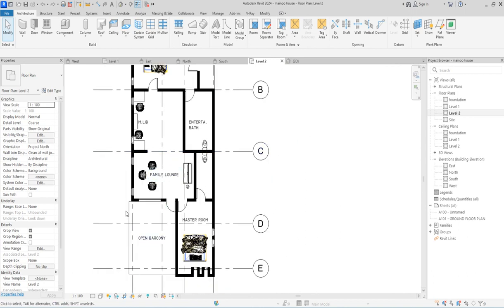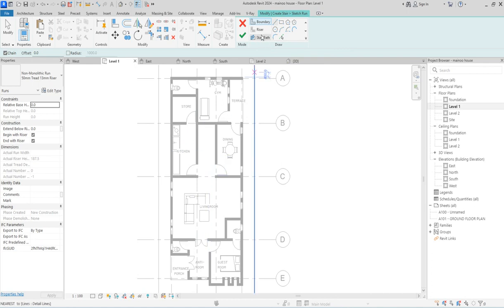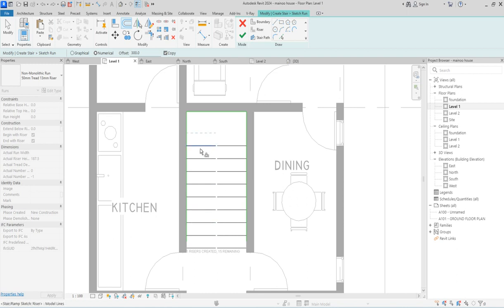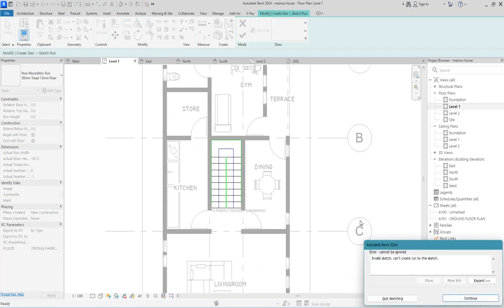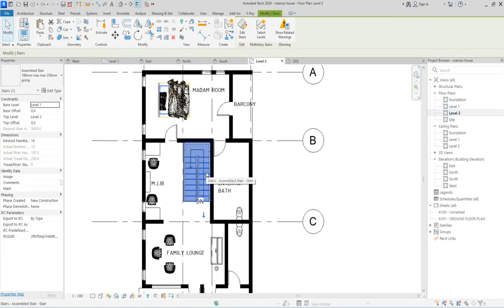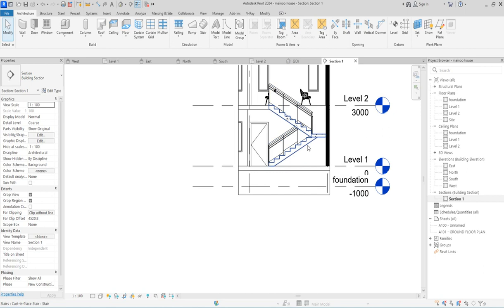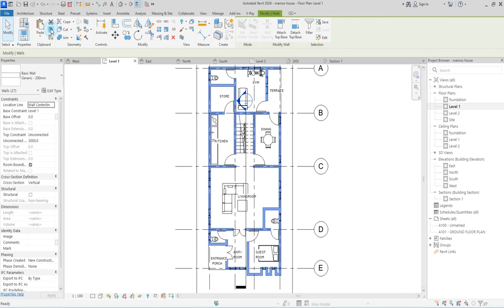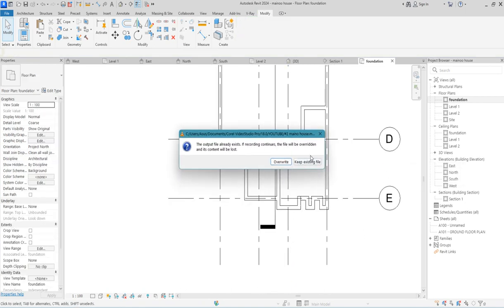#3 HOW TO CREATE STAIRCASE AND FOUNDATION COMPLETE IN REVIT 2024 | MAINOO HOUSE DESIGN